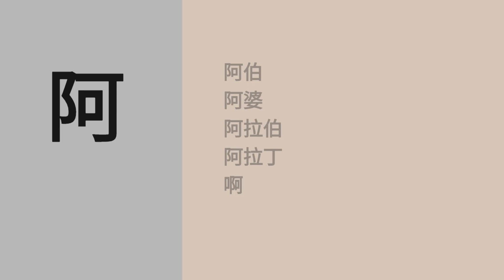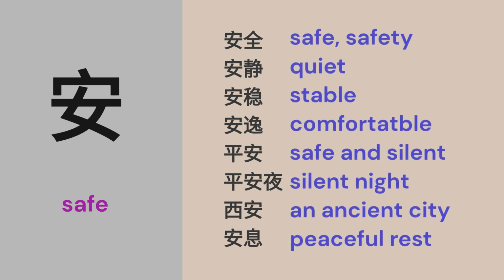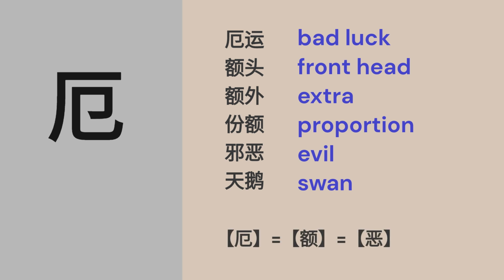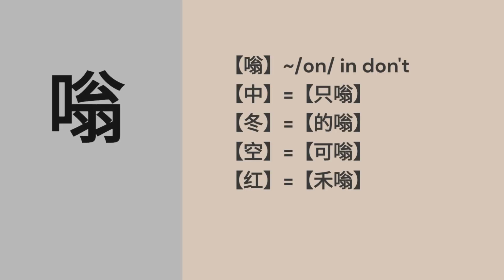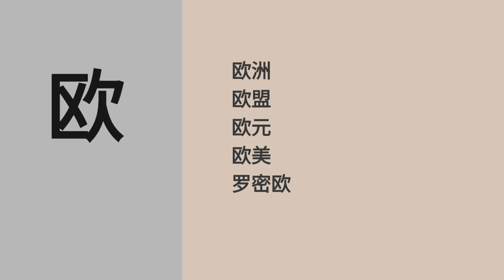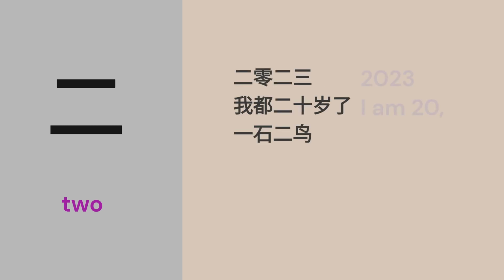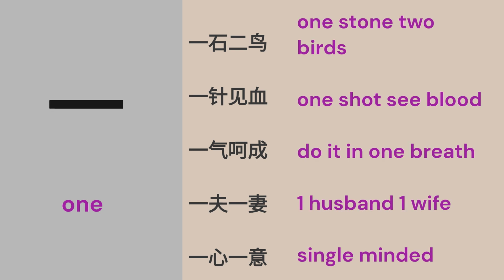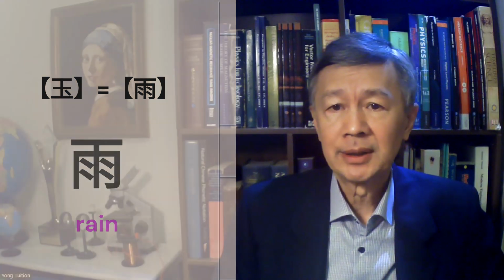JLC Lesson 3. The 16 Vowel Chinese Characters 【光学汉语】第三课 十六个基本韵母汉字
Just Learn Chinese 光学汉语
Lesson 3  The 16 Chinese Characters for Vowels in Mandarin

2.In this lesson, I will show you how to learn the 16 basic vowels in Mandarin, represented by 16 Chinese characters, respectively. They are: (play the female voice)

阿爱安昂
奥厄诶恩
嗯嗡欧我
二一五玉

3.It sounds like an ancient Chinese poem and it looks like a 4 by 4 matrix. Very compact, isn’t it? If you could read them aloud accurately, then you could easily speak Mandarin, at least make the rhymes sound authentic.

4.As all of them are actually Chinese words, we can directly learn each of them from a good Mandarin speaker, or the drills I provided, which is much easier and more reliable than learn those phonemes associated.

5.In order to facilitate your learning, I have tried to use frequently used words in Mandarin. For example, 阿as in 阿伯 阿婆 阿拉伯 阿拉丁 and its homophone 啊 which is a natural interjection used by a Mandarin speaker when he or she gets shocked or needs help.

6. In fact, you can found all a, e, I, o, you sounds in Mandarin, for example,爱sounds the same as I in English, such as 爱人 爱情 友爱 恩爱 and 我爱 something or someone.  Look, you also learn another two Chinese characters 恩 and 我, meaning  I.

7.You can learn 安 from 安全 安静 安稳 安逸 平安 平安夜 西安 and  安息. When a nice person passed away, you would say: 安息吧. By they way,  安  sounds the same as an in and, band and so on.

8.You can learn昂 from 昂扬 昂首 which are rarely used in spoken Chinese apart from some political slogans or brand names.

9.You can learn 奥 from 奥妙 深奥 and 奥运会 or 奥林匹克

10.厄 seems difficult to learn in isolation, but you can comfortably learn the word sound from 厄运 额头 额外 份额 邪恶 where 厄 额 恶  are homophones. And of course 天鹅 swan. (music and dance)

11.We have learn 诶 before. It sounds the same as English letter A. You can also learn its sounds when people greet to each other or call someone. Or if you know someone well, just call him or her by saying 诶

12.You can learn恩 from 恩人 恩师 感恩节 which also sounds the same as en in end and friend in English. So, it’s very easy to learn.

13.Next, you can learn 嗯 together with 恩 , because they sound  almost the same except the final sound for 嗯  is slightly enhanced nasal (nazl) sound. Listen.

14.In a dictionary, only one rare Chinese character 鞥 meaning a robe used for horse riding. sounds as 嗯. However, 嗯 also means “Yes””I agree” in conversation. For example, you ask your friend, do you like it? 喜欢吗？The natural answer is just 嗯.

15.Similarly I introduce a meaningless interjection 嗡  to represent the vowel , which sounds similar to on in don’t. You can identify this vowel in many Chinese characters, such as 中 冬 空 红 用

16.You can learn this vowel欧 from 欧洲 欧盟 欧元 欧美 and罗密欧. It also sounds the same as English letter o in so, no, and old. So, it’s kind of universality.

17.The reason I select 我 for a vowel o is simple, because one use this word all the times. 我 has an initial sound  五, but it doesn’t matter when pronouncing a CV syllable in Mandarin. I will show you in Lesson 4.

18.二 sounds similar to er in English. Unlike other basic vowel, it is not used to generate a word sound but merely creating an final er sound in a Chinese word used by northern Chinese. Still, 二 is a real word sound for a few Chinese words. You can easily learn it from numbers in Mandarin, such as

 二零二三
我都二十岁了
一石二鸟

二(two) and 儿 (son) are homophones,  you can also learn it from
儿童
孤儿
儿子
龟儿子

19.Next,  sounds as ee in English words as see, keep, beep. Of course you can learn it from 一石二鸟,  一针见血, 一气呵成,  一夫一妻 ,一心一意

20. The Chinese character 五, meaning five, Sounds the same as oo in good and book. You can learn it from 一二三四五 上山打老虎 where 虎 meaning tiger, is pronounced as 禾五

21.Finally, the last Chinese character for the basic vowels in Mandarin is 玉  meaning “jade”. How can  you learn this word sound? Well, as I have demonstrated, from real word sounds you can hear fro a good Mandarin speaker.

22.这是玉石的吧？”Is this made by jade?” 是的。这是皇帝的印章叫玉玺。 ”Yes. It’s an Emperor’s seal.”

23.You can also learn this word from  玉米 sweet corn, literately meaning, jade rice. Indeed it looks like jade!

24.Meanwhile, 玉sounds the same as 鱼 for fish and 雨for rain in Mandarin.  That’s to say, 玉 鱼 and 雨are homophones, forgetting about their tones.

25.You can learn鱼 fish from such phrases as 鱼米之乡 年年有鱼 and a children song: 鱼儿鱼儿快上钩,大的不来小的也将就。

26.Bye the way, do you ride house? Peope in China to ask a house to stop by saying this sound “Yu!”.

27. Similarly, you can simply and repeatedly learn 雨  from a Mandarin speaker下雨了 好大的雨啊 ! Or, here is a lovely old song 我时常漫步在小雨里

28.Well, we have learnt all of the 16 basic vowels Mandarin and more than 16 Chinese characters in this lesson. To become a good Mandarin speaker, you need first master the 37 Chinese characters I have selected. Please learn them from the drills and a good Mandarin speaker.